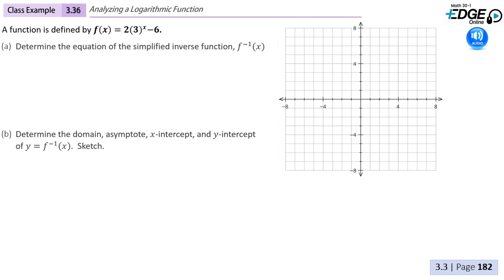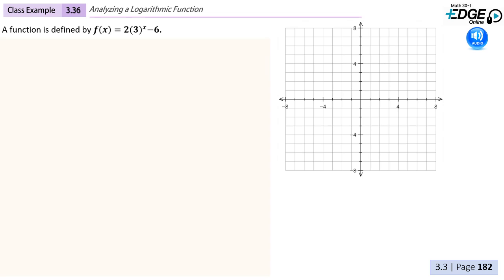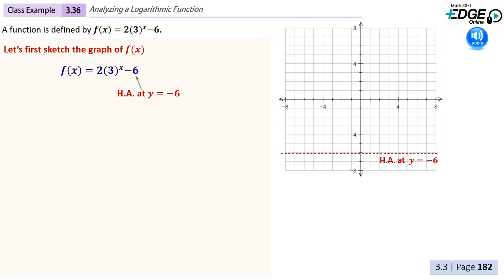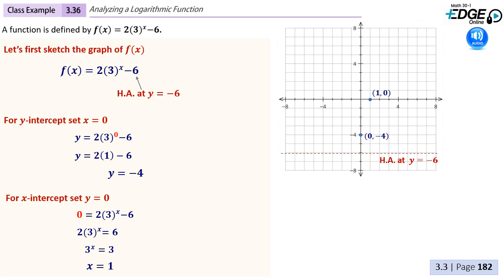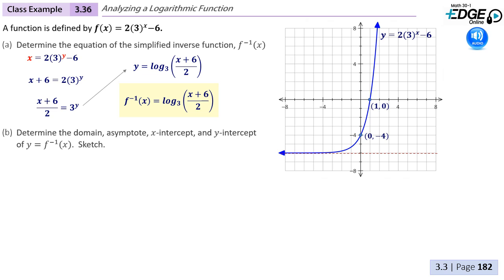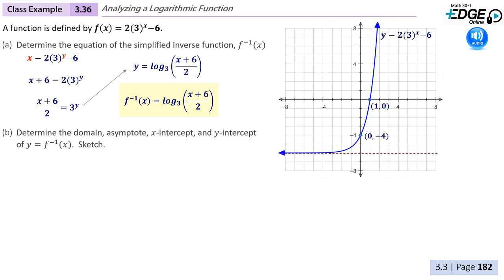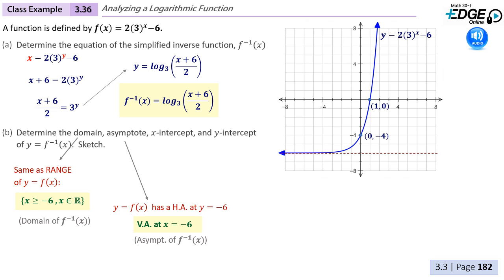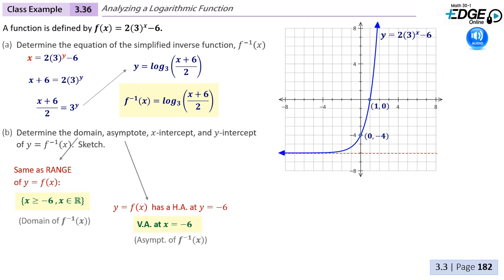3.36 - The Inverse of an Exponential Function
Videos and e-Learning for Chapter 3.3 - The Logarithmic Function